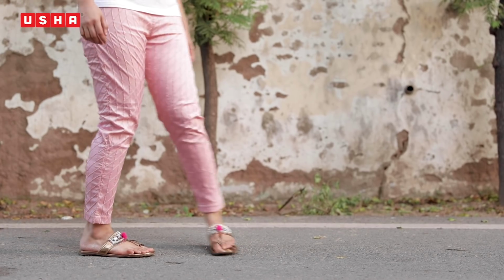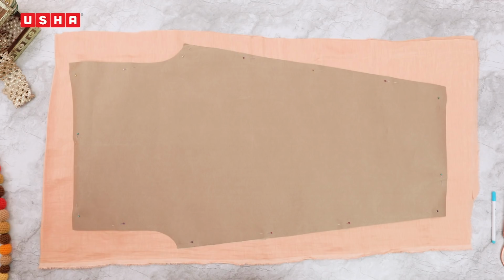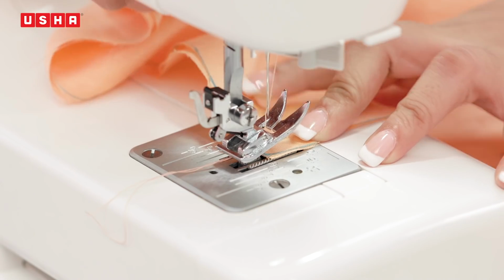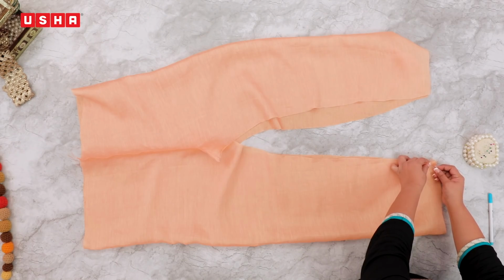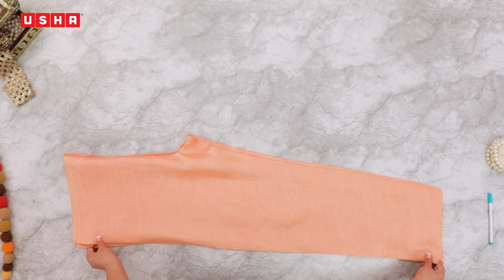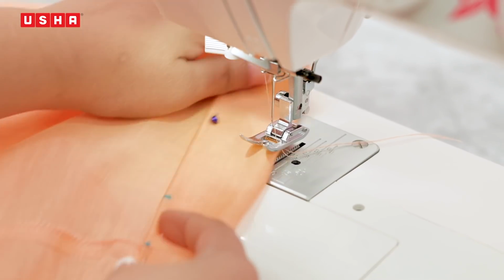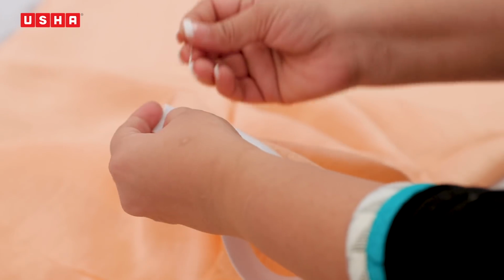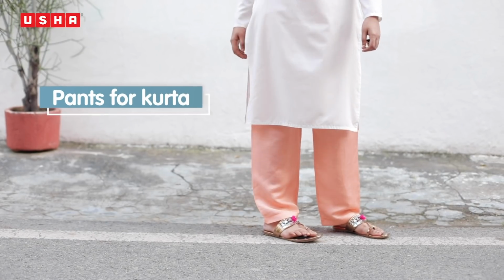Project 16: DIY a perfect pair of pants for kurta (English)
Have you ever searched hopelessly for that pair of pants that fit you perfectly? Next time before moving out to search for those illusive pair of pants, bring out your Sewing machine and take up the challenge of making a pair of your own at home. It might be challenging at first but once you are done with first pair, you would surely be happy. Here’s an easy sewing tutorial to help you make the kind of pants that you would want to flaunt. For other Sewing Lessons, check